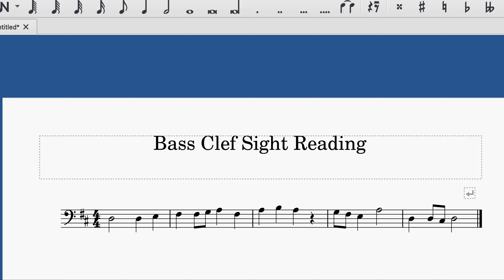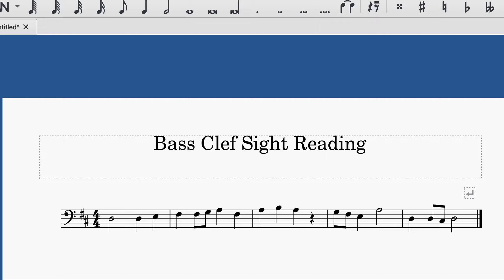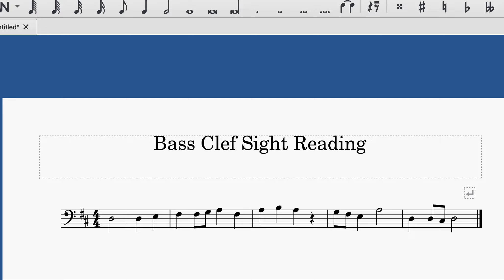Bass Clef Sight Reading 2023